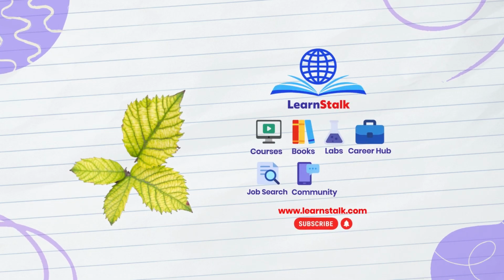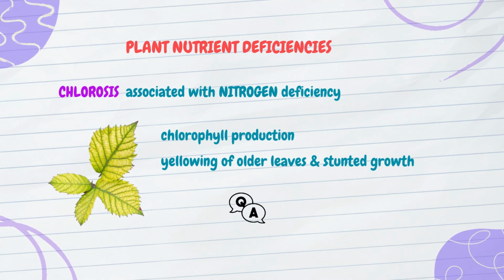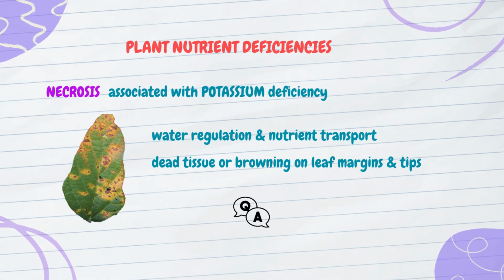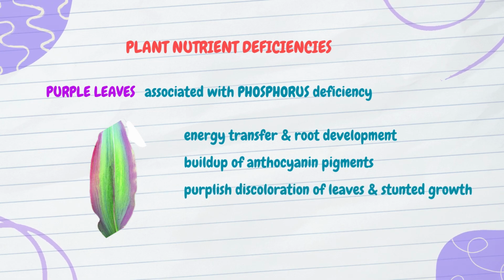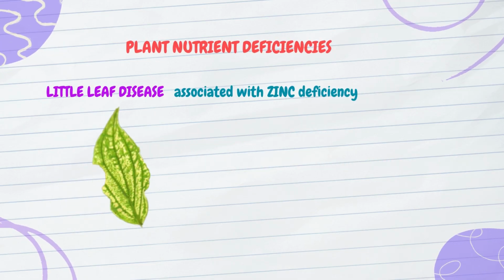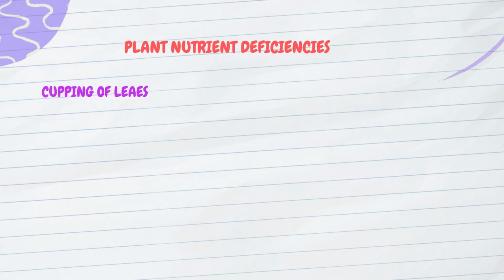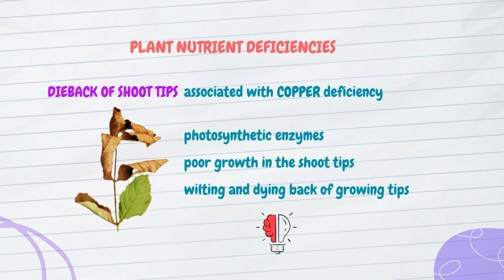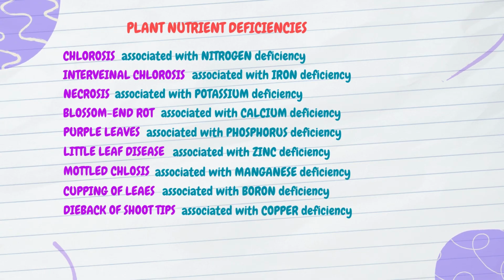Plant Deficiency Diseases — LearnStalk Biology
Plant nutrient deficiencies can cause a range of diseases that significantly impact plant health and productivity. In this video, we explore common plant disorders linked to essential nutrient deficiencies, such as chlorosis, necrosis, blossom-end rot, and more. Learn how to identify the symptoms, including yellowing leaves, stunted growth, and tissue death, and understand the critical role nutrients like nitrogen, phosphorus, potassium, and calcium play in plant development.

Dive deeper into disorders like interveinal chlorosis caused by iron deficiency, purple leaves from phosphorus deficiency, and little leaf disease due to zinc deficiency. Discover how deficiencies in boron, manganese, magnesium, and copper manifest, and gain insights into preventing these issues to ensure healthy, thriving plants. Whether you're a gardener, farmer, or plant enthusiast, this video is packed with essential knowledge to help you diagnose and address plant nutrient deficiencies effectively.